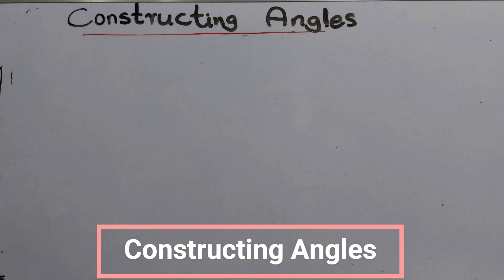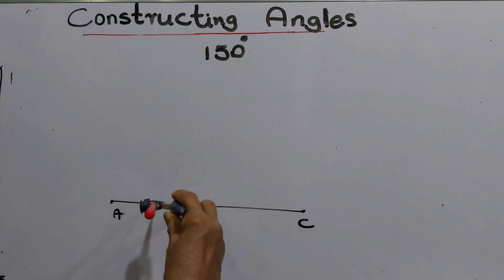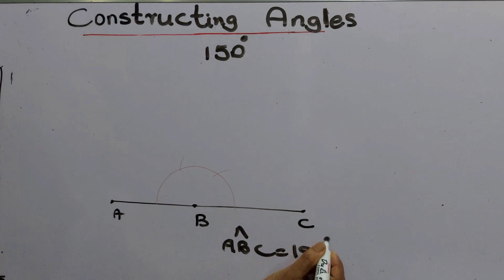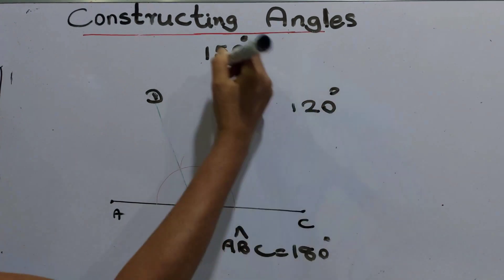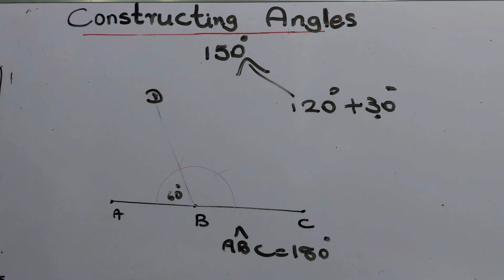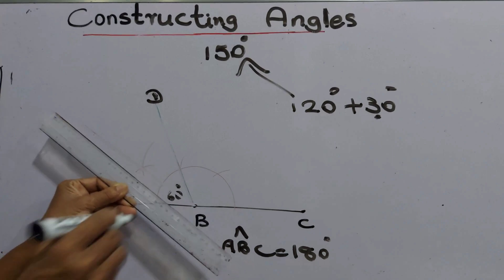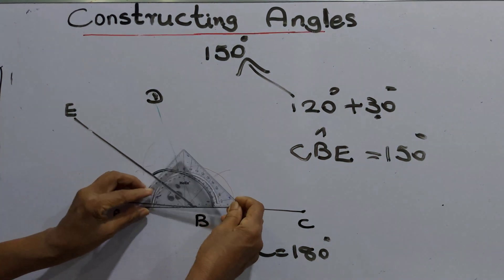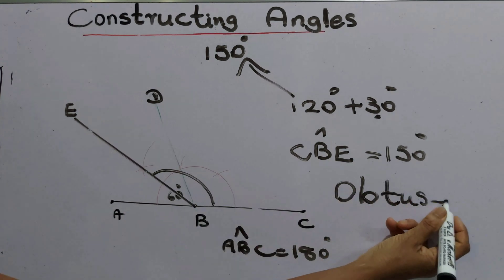Constructing Angles 06 - Basic Mathematics